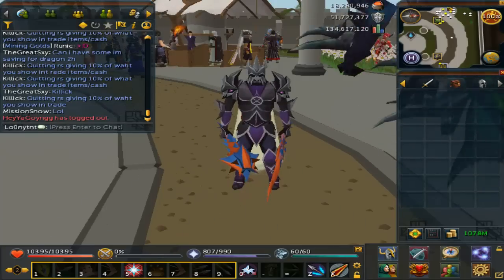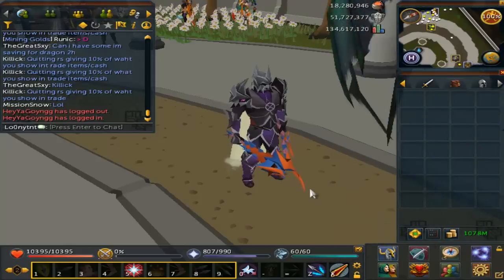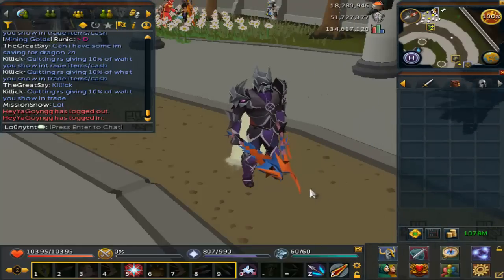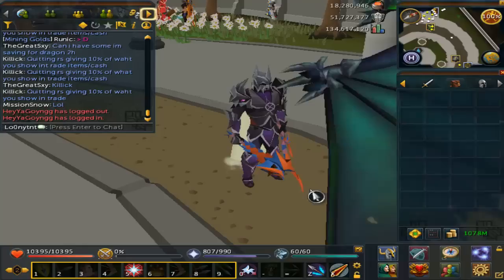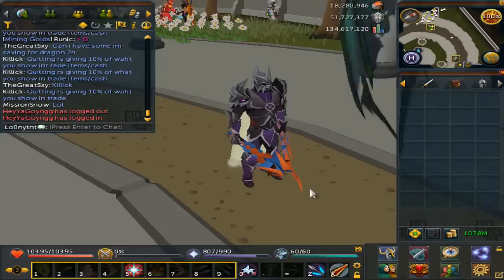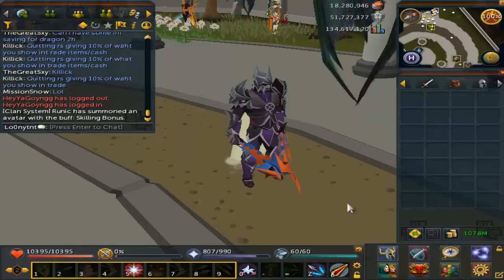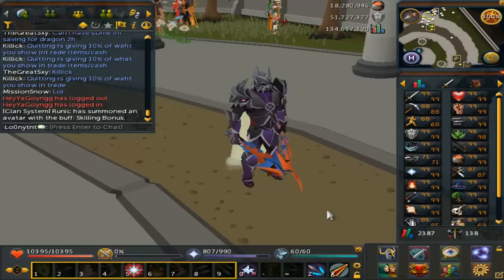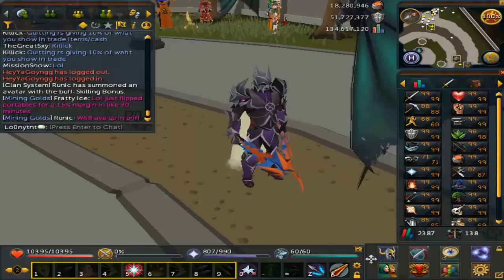Torva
So I just got my last gear set on runescape for a bit.